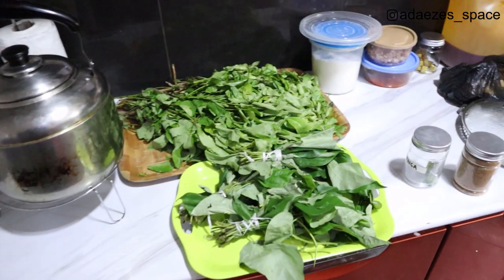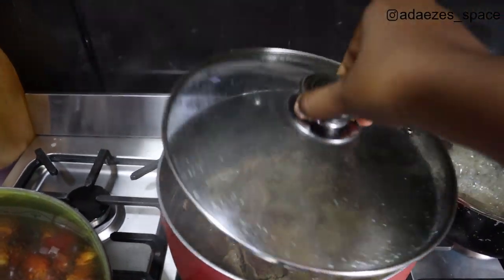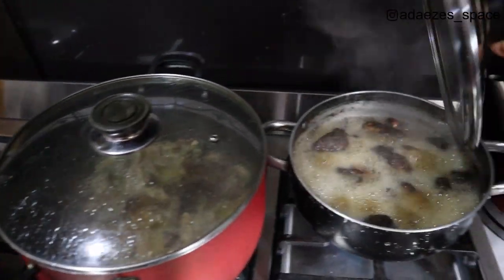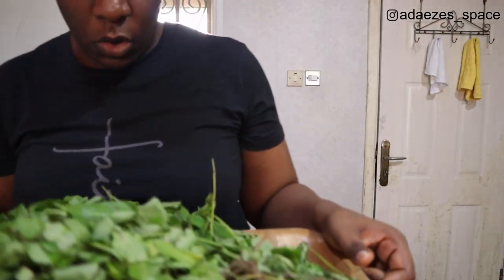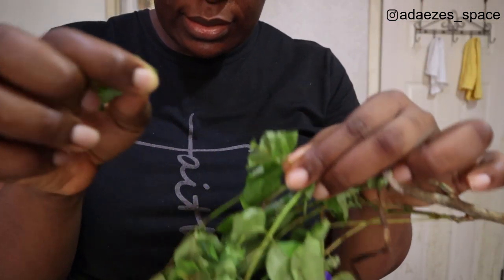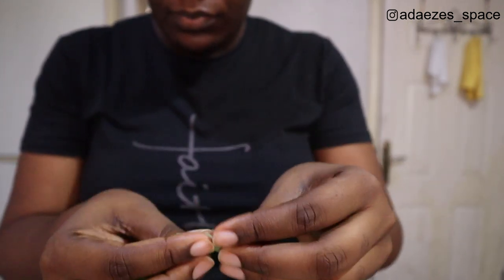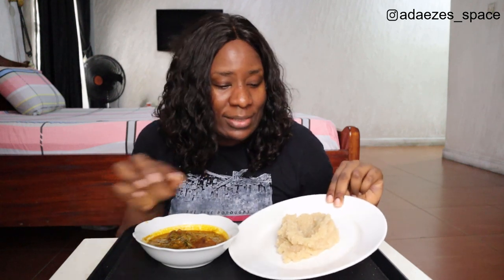MY CHILD WAS TAKEN! | COOK AND EAT WITH ME | STORY TIME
Hey guys, I hope you enjoy this video. I cooked oha soup for the first time. I know Inknow how to cook it but for some reason I never tried. My frist attempt was amazing. I hope you like it. I also told a story about how Kora was taken out of my house without my knowledge. hmm. Anyway, just enjoy!

XX

I use PiggyVest to save & invest securely. Sign up with my link and get ₦1,000.00 to start your own savings journey

FAQs
1. What Camera do you film with?
Ans: Canon G7x Mark ii

2. Do you use a Ringlight?
Ans: Rarely but when I do, I use the Neewer Ring Light: 18"

3. What Microphone do you use?
Ans: NONE

4. What Software do you use to edit?
Ans: HitFilm Express

5. What do your Daughters' names mean?
         2. "AVA" (Origin: HEBREW) meaning "Life" or "Living One" or "Life Giver"